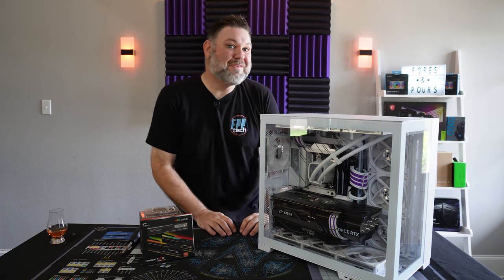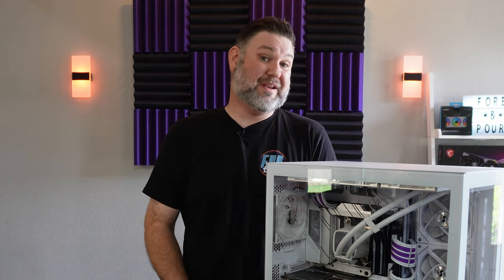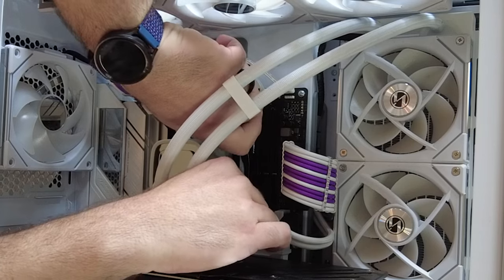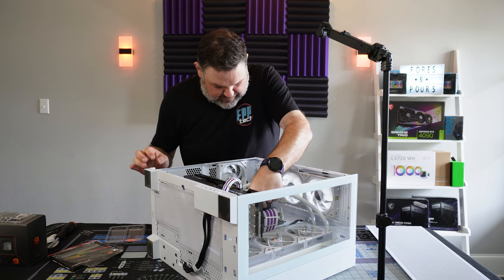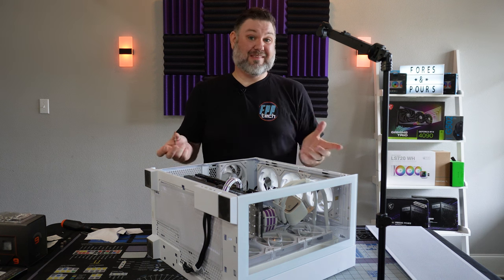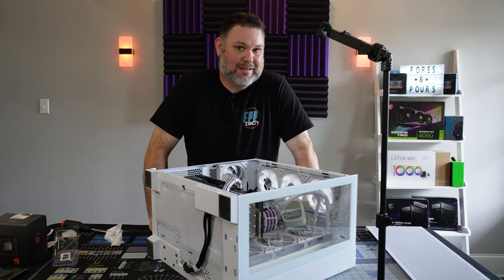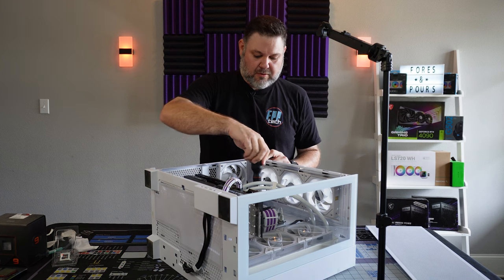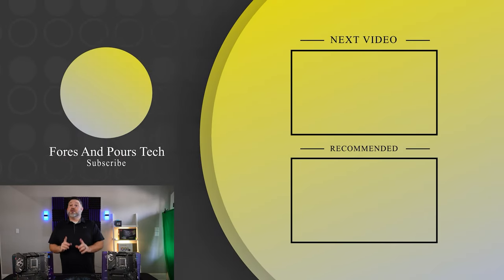Installing New CPU & RAM Plus A Big Announcement & ASUS Update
Update on our RMA requests with AMD and ASUS. Plus we drop our replacement Ryzen 7950x and New G.Skill Trident Z 32GB DDR5 6000 kit into our editing rig. The saga of the possessed PC is almost over. Follow along for a much more laid back and unscripted video.

Deepcool LS720
AMD 7950x
G.Skill Trident Z 6000 cl30
Arctic MX-6

00:00 Introduction
02:39 Spreadshop & Discord announcement
03:35 New RAM
05:50 AIO / CPU
09:19 New TP